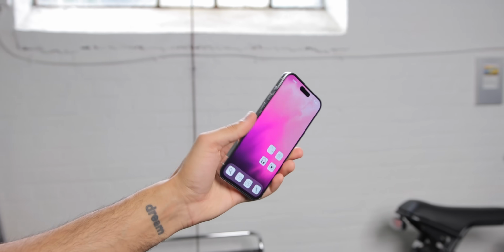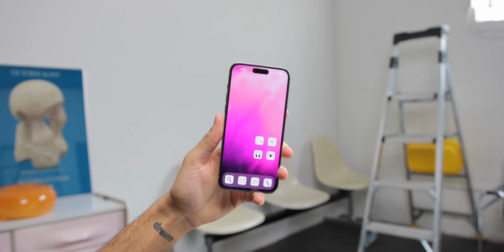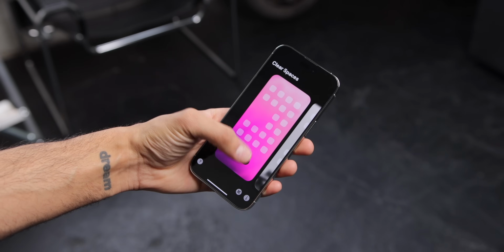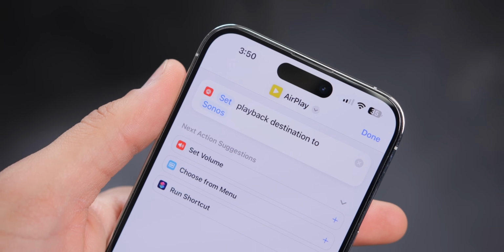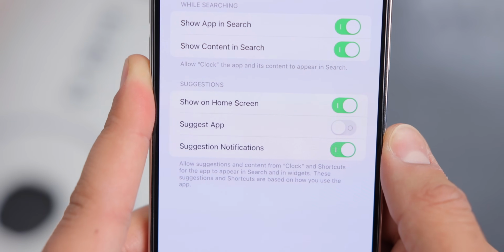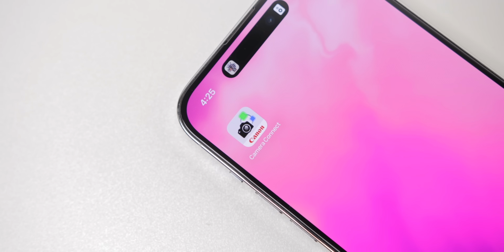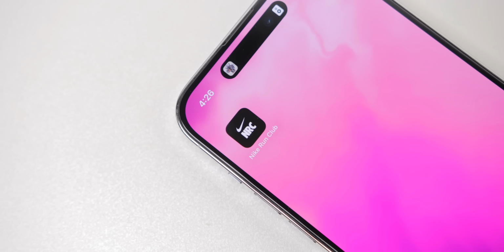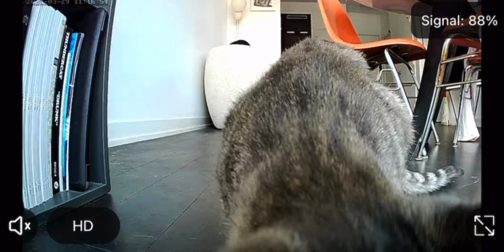My Perfect iPhone Setup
My iPhone home screen setup layout and customization for 2023 & how I use iOS 16 on my iPhone 14 Pro Max.

Wallpaper and icon pack in this video can be found

Sign up for a free account to listen for yourself

Amazon product list: